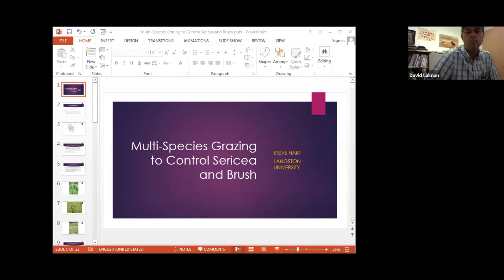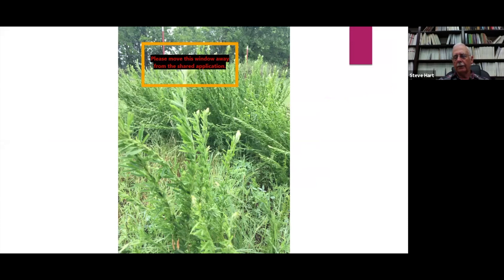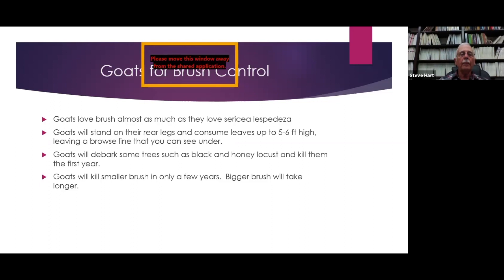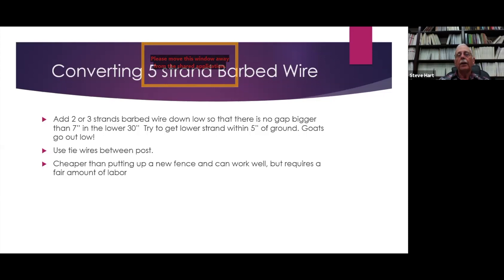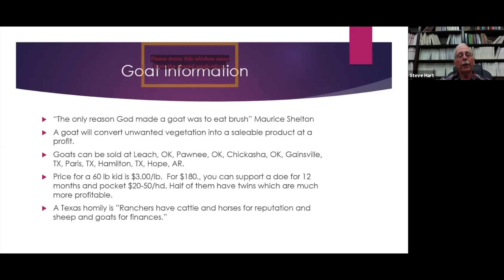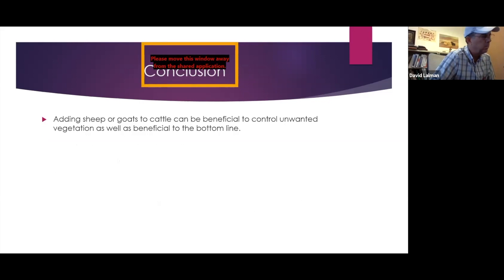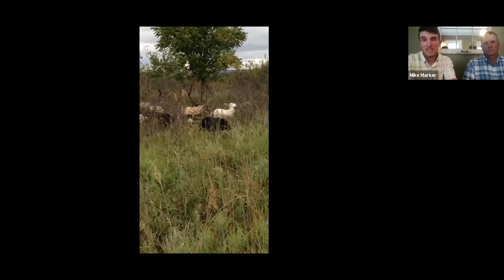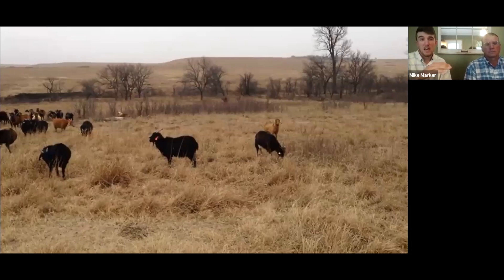OSU Extension: Multi-Species Grazing to Control Sericea and Brush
This video is part of the Rancher’s Thursday Lunchtime Series. Steve Hart, Langston University, discusses multi-species grazing to control Sericea and brush.